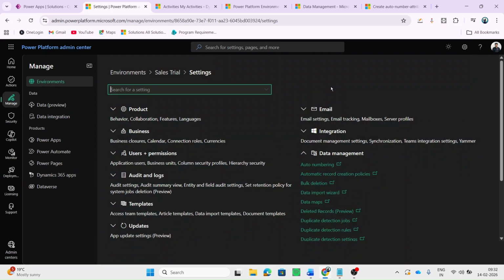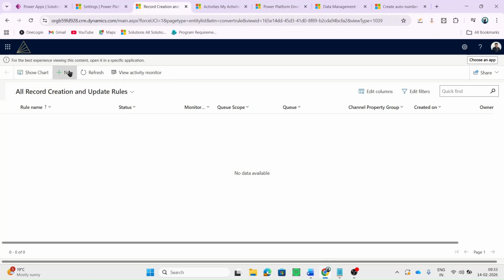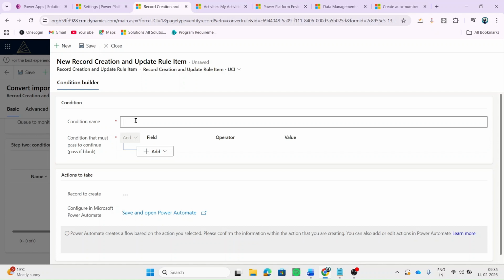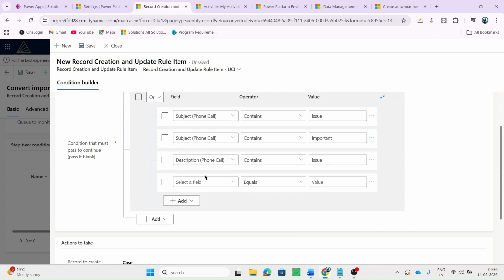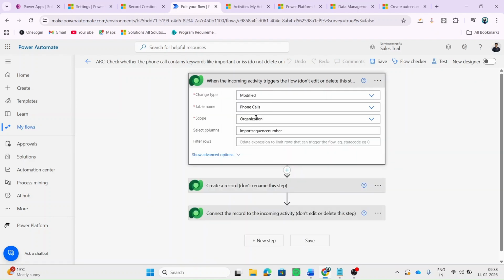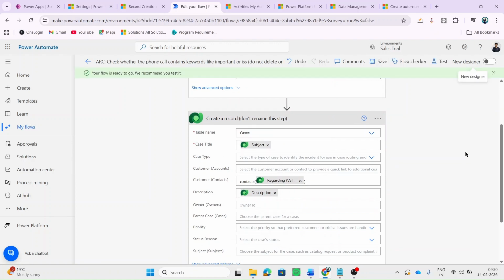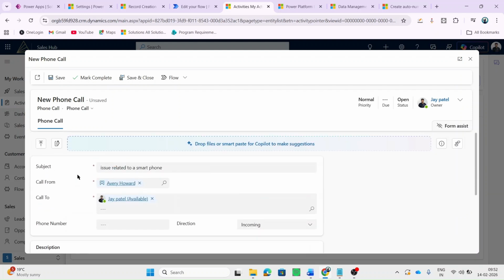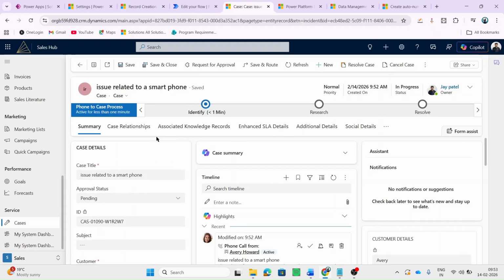Automatic Record Creation Rules | Data Management in Dynamics 365 CE ft. Jay Patel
In this video, we dive deep into Automatic Record Creation & Update Rules (ARC Rules) in Microsoft Dynamics 365 Customer Engagement (CE).

Automatic Record Creation Policies allow organizations to automatically create or update records (such as Cases) based on incoming activities like emails. This is especially powerful in customer service scenarios where businesses receive large volumes of customer queries.

Inside this session, you’ll learn:

What are Automatic Record Creation & Update Rules?

Why businesses use ARC rules in Customer Service

How ARC works with Email-to-Case functionality

Step-by-step configuration in Microsoft Dynamics 365 Customer Engagement

Conditions and record creation logic

Case creation from emails

Best practices and limitations

Real-world business scenario demonstration

We will also connect this concept with Data Management principles to understand:

How automation improves data consistency

Avoiding duplicate case creation

Maintaining clean CRM records

Governance and monitoring considerations

🎯 This session is highly useful for:

Dynamics 365 Functional Consultants

Technical Consultants

Customer Service Module Learners

Working CRM Professionals

If you want to understand how real companies automate case creation from customer emails, this is a must-watch video.